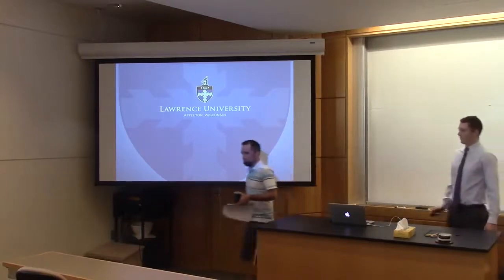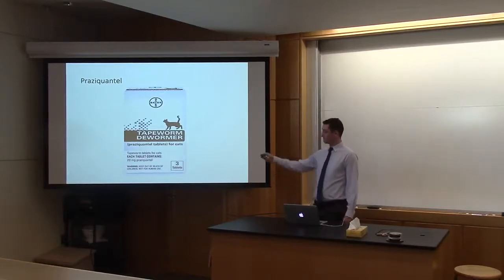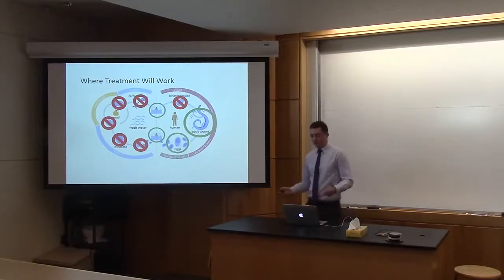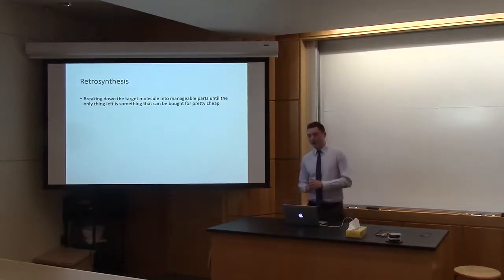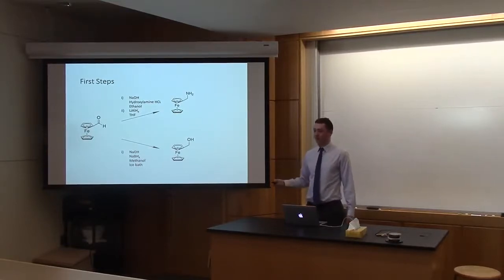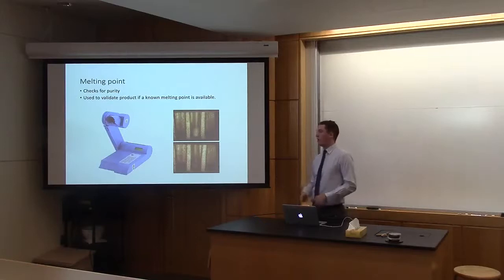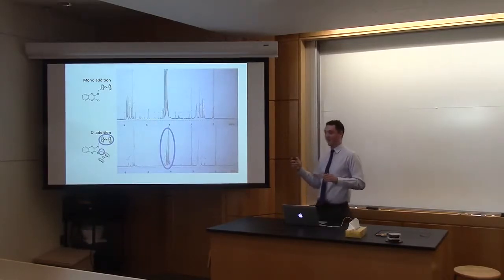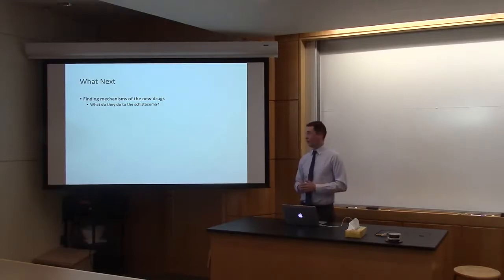Max Stahl 2019 Anti schistosomal drug synthesis ZobqO97H5wk